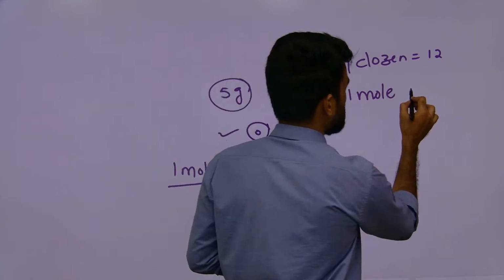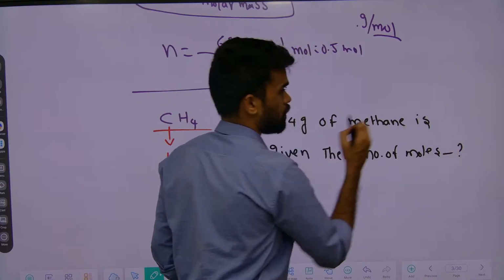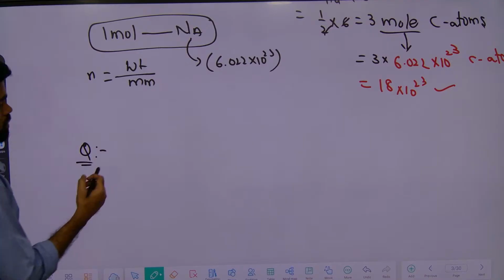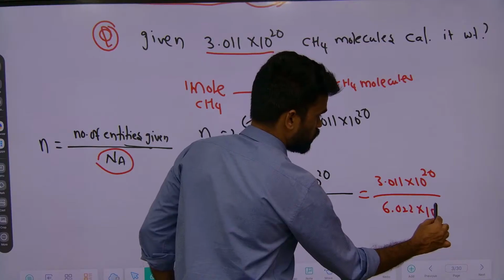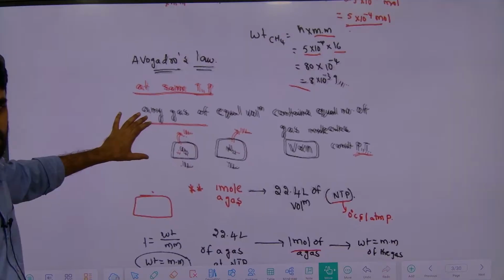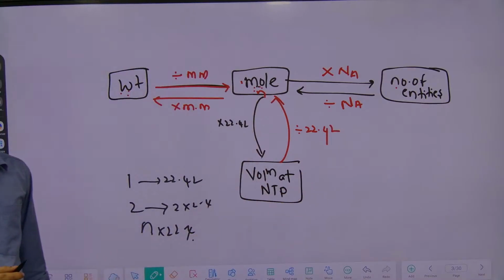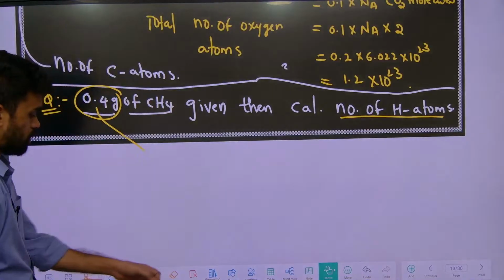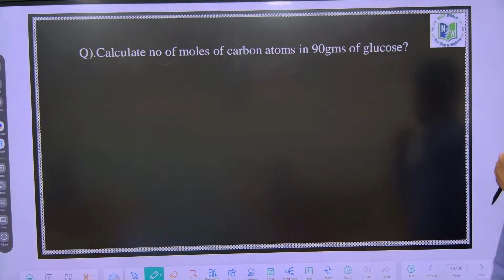Mole Concept in One Shot | Complete Theory + Numerical Problems | NEET Chemistry by Ajay Sir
Confused about the Mole Concept? This comprehensive lecture by Ajay Sir is designed to help every NEET aspirant build a strong foundation in one of the most important chapters of Physical Chemistry.

In this session, you'll learn every concept from the basics and solve a wide range of numerical problems using simple methods and exam-oriented shortcuts. Whether you're starting the chapter for the first time or revising before your exam, this lecture will strengthen your conceptual understanding and improve your problem-solving speed.

📚 In this lecture you'll learn:

✅ Introduction to Mole Concept
✅ Mole, Mass & Number of Particles Relationship
✅ Avogadro's Number
✅ Molar Mass & Molecular Mass
✅ Empirical & Molecular Formula
✅ Percentage Composition
✅ Limiting Reagent Concept
✅ Stoichiometry Basics
✅ Formula-Based Shortcuts
✅ NEET Pattern Numerical Problems
✅ Exam-Oriented Tips & Tricks

🎯 Learn with Ajay Sir

Ajay Sir is known for making Physical Chemistry simple, logical, and easy to understand. His concept-driven teaching methodology helps students develop confidence in solving even challenging numerical problems with accuracy and speed.

At NEET WORLD – Ignite Your Ambition, we are committed to helping students achieve excellence in competitive examinations through quality teaching, structured study plans, regular assessments, and personalized guidance.

✨ Experienced Faculty Team
✨ Concept-Based Learning
✨ Daily Practice Questions (DPPs)
✨ NCERT-Focused Preparation
✨ Complete Coverage of Physics, Chemistry & Biology
✨ Motivation, Discipline & Individual Mentorship

Whether you're preparing for NEET, IIT-JEE, EAPCET, or Foundation Programs, NEET WORLD provides the right academic environment to help you achieve your goals.

📍 Ignite Your Ambition. Build Your Future with NEET WORLD!